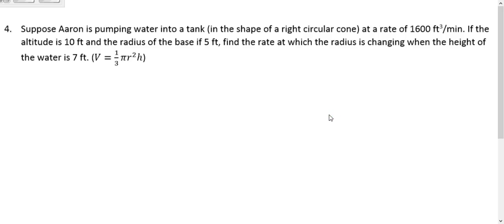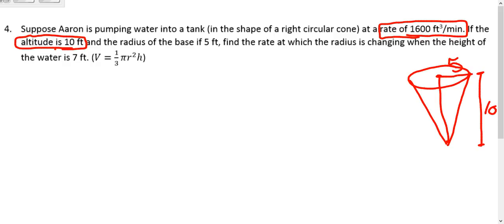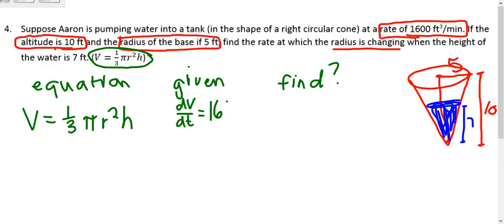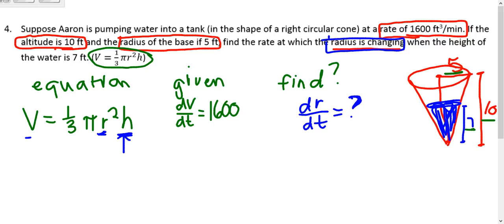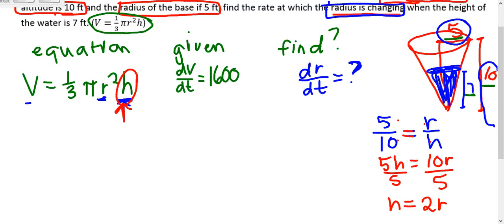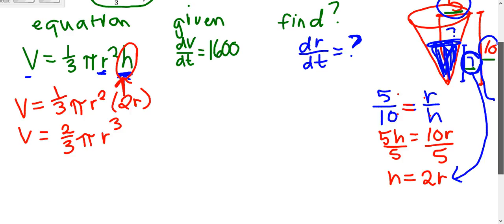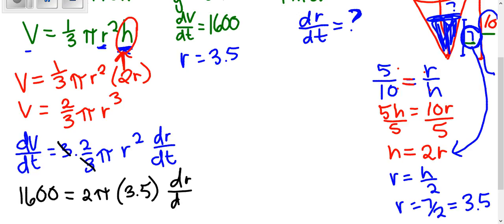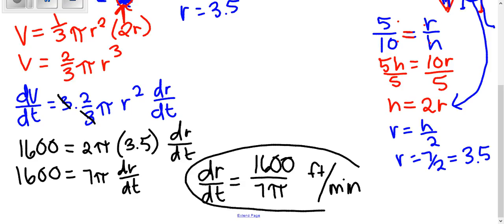Related Rates Wksht Q4